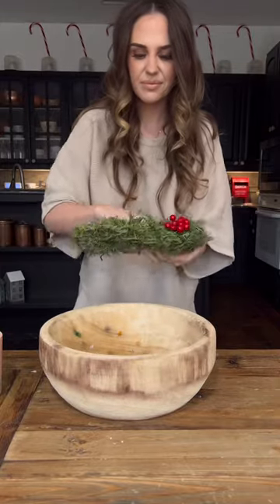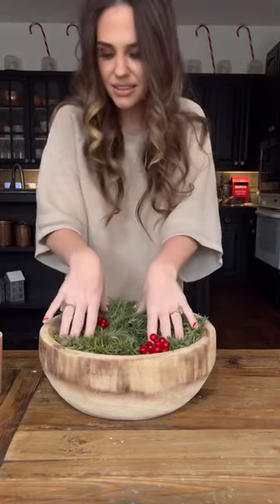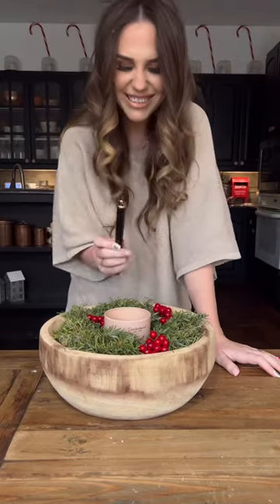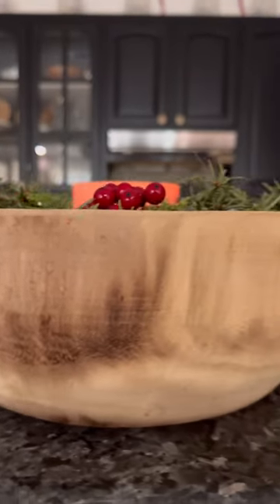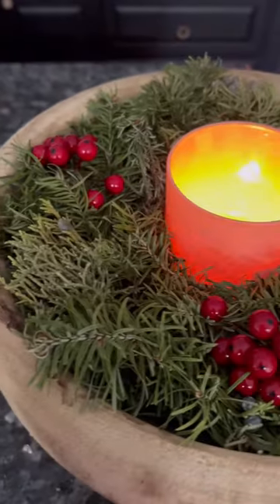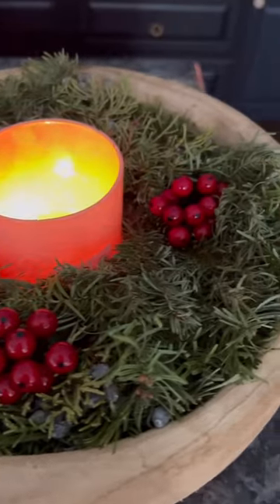Christmas Wreath Decor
You don’t want a fire hazard so adding a candle with the glass is best! I wouldn’t use a pillar.